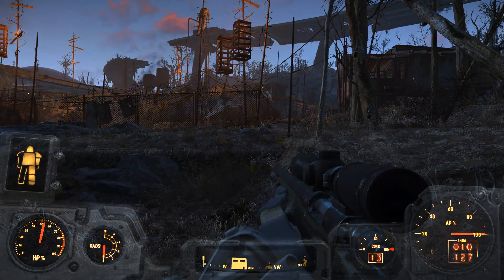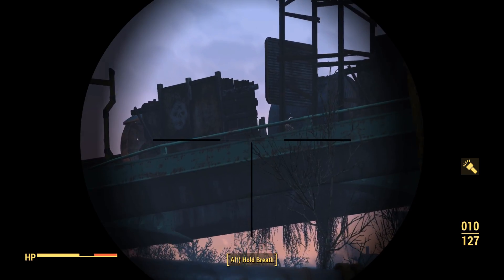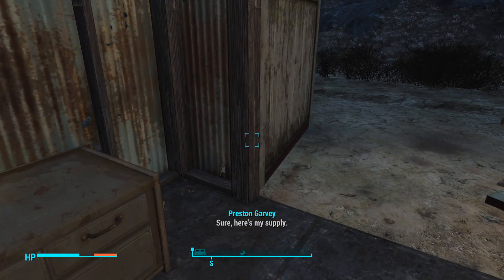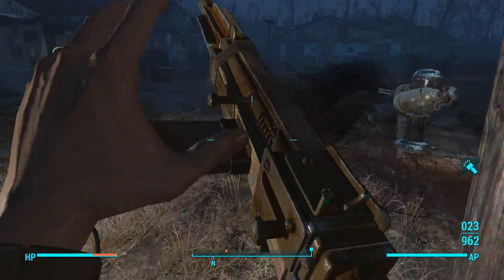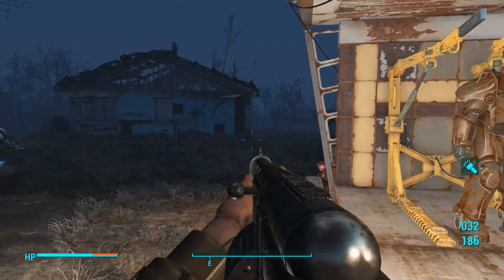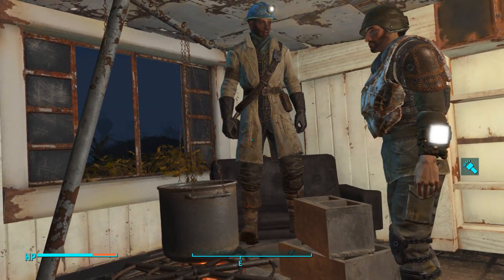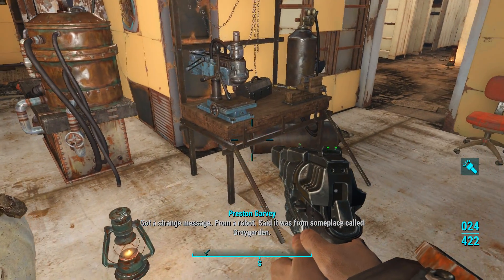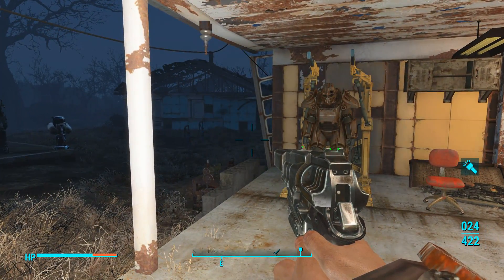Let's Play Fallout 4 - [SURVIVAL - NO FAST TRAVEL] - Part 59 - Outfitting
Gearing up those settlers!